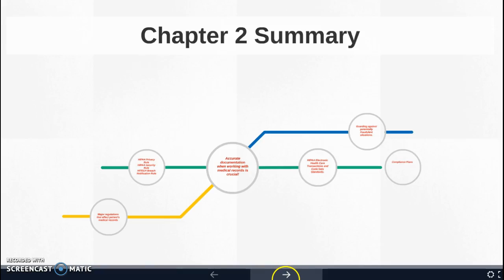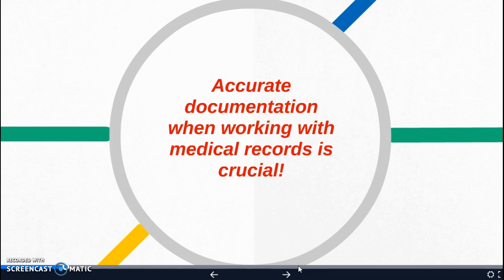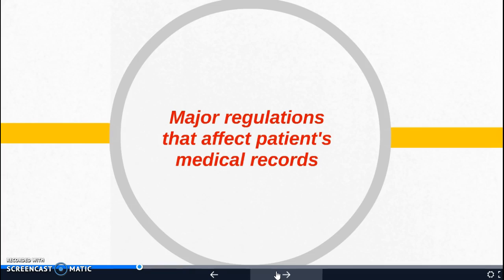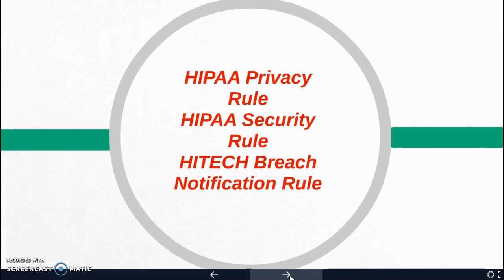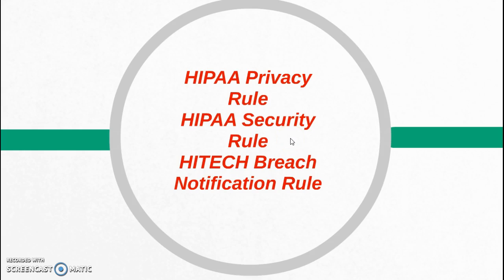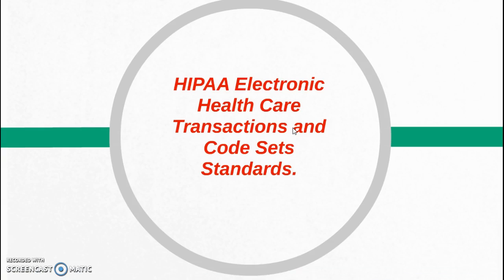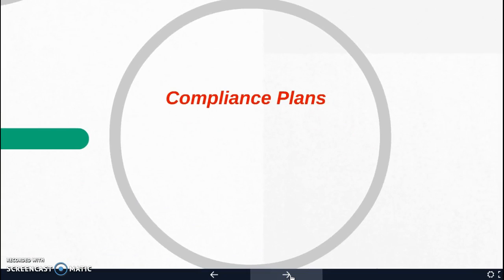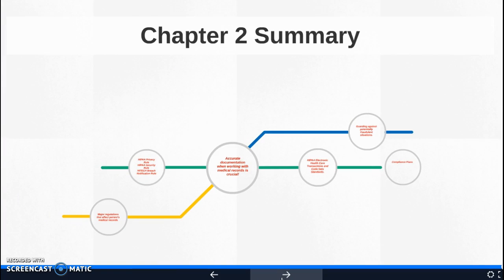Ch. 2 Summary OT061